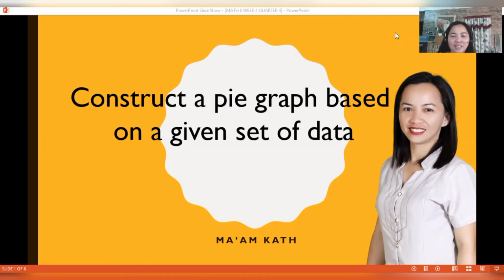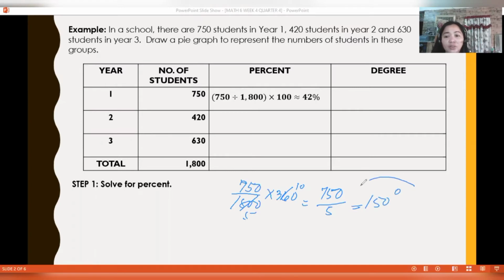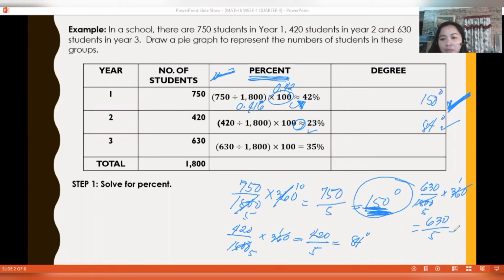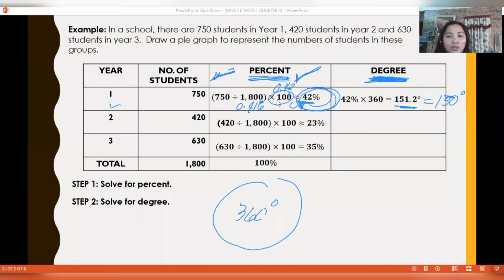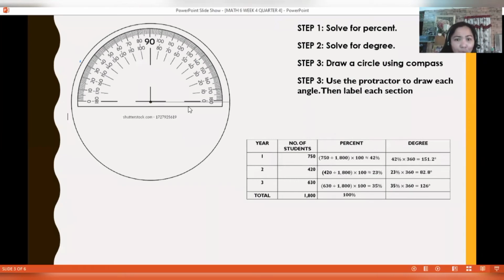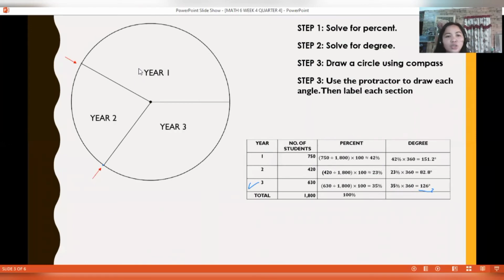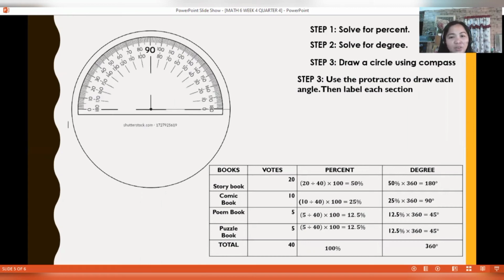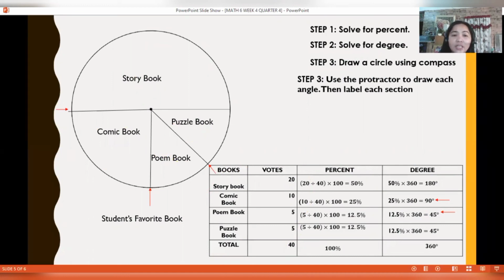CONSTRUCT A CIRCLE GRAPH BASED ON A GIVEN SET OF DATA || WEEK 4 || MATH 6